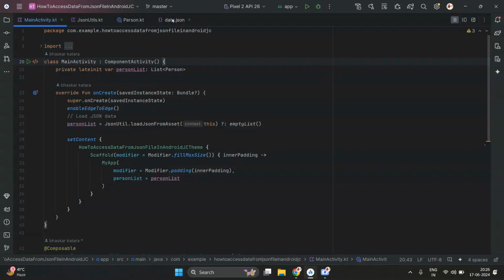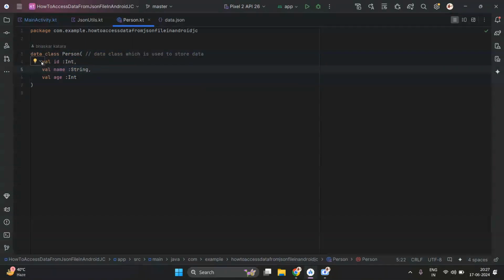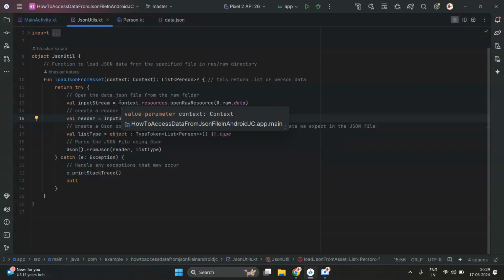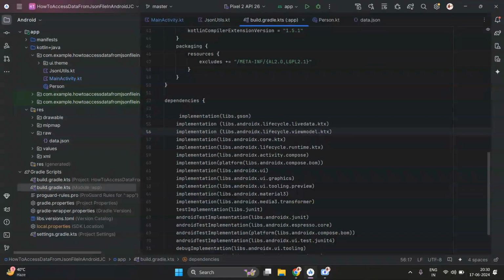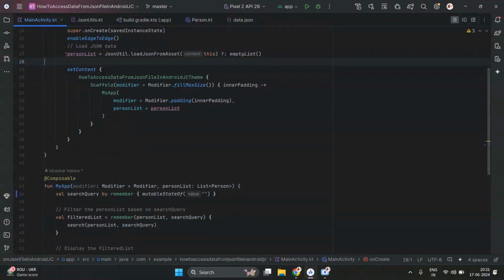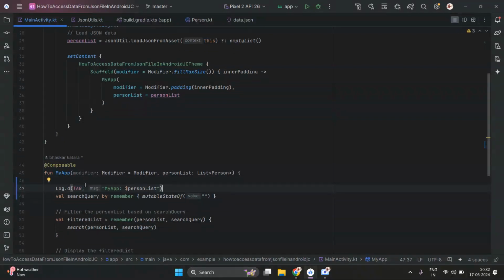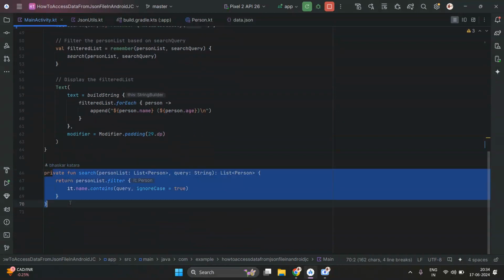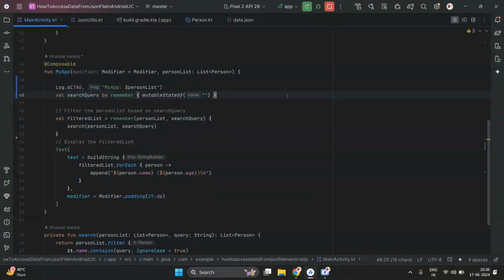How to parse json data in android jetpack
in this video i explained ... how to parse json format data in our application